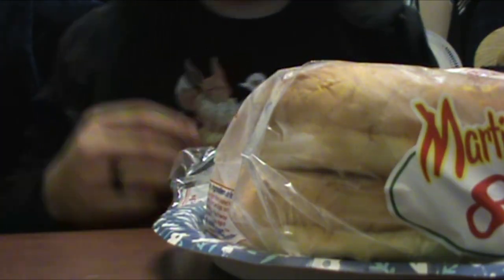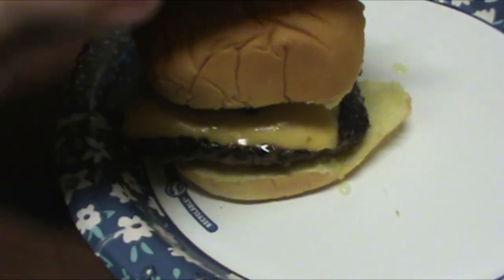how i make burger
having a bit of fun with my sony dcr-sx85, wanted to make a video that felt straight out of 2011